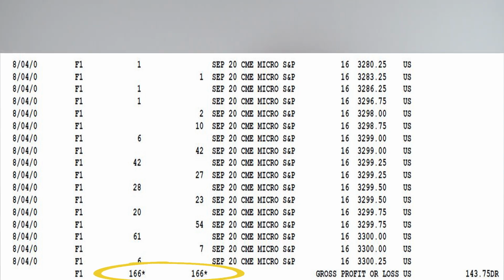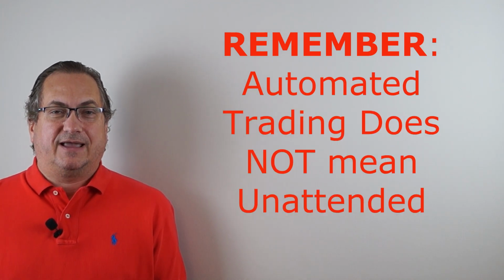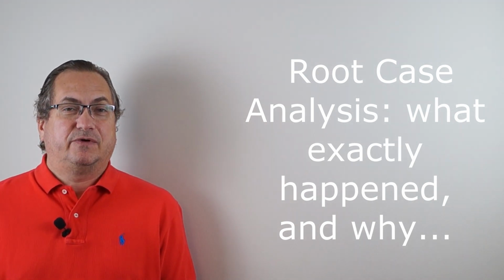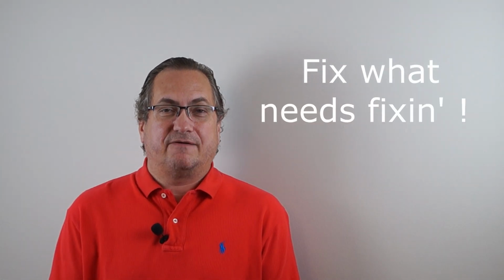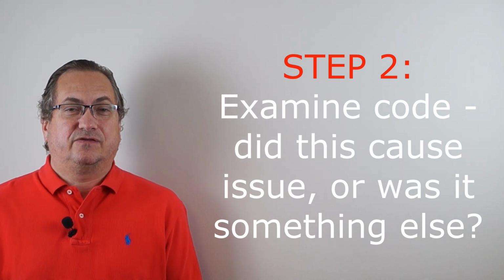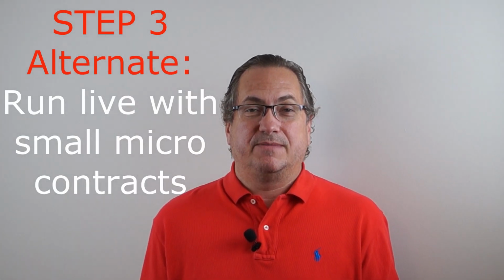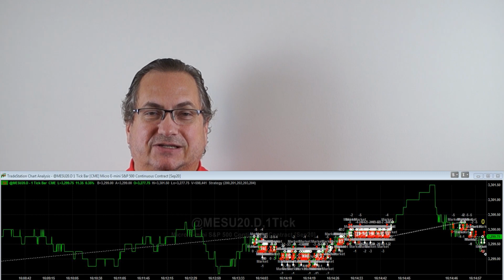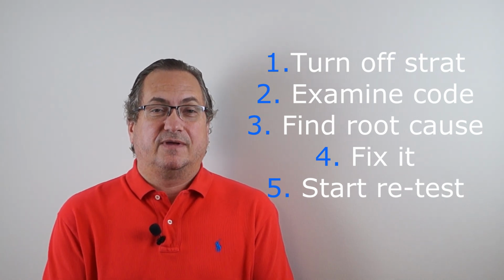Algo Trading Tip - Prevent Algorithmic Automation Disaster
Trading Tip - What Can I do when my trading automation goes nuts?

Grab a free mini S&P algo strategy and other helpful trading info

It was a calm, peaceful trading day, until 4:14 PM.  A nice behaving algo I had - trading the micro mini S&P - went bonkers in front of my eyes.

In the space of 60 seconds, it executed 332 buys and sells.  YIKES!

See how it happened, how I fixed it and better yet, how you can prevent such an algorithmic automation disaster from happening in your account!

For those wondering, I was running 1 tick chart, which means the strategy code would execute every tick!  That is why there were so many orders.